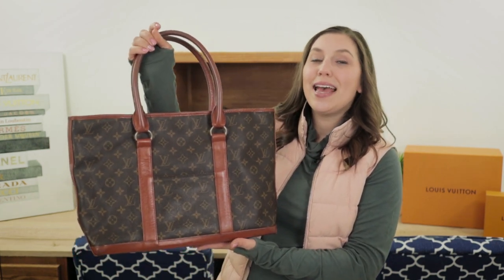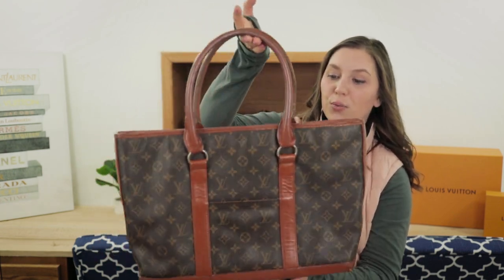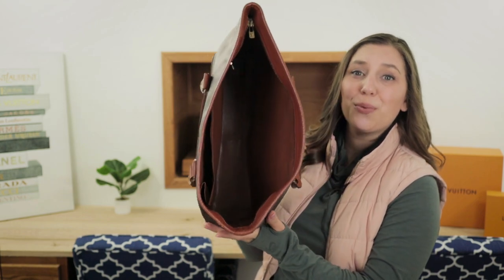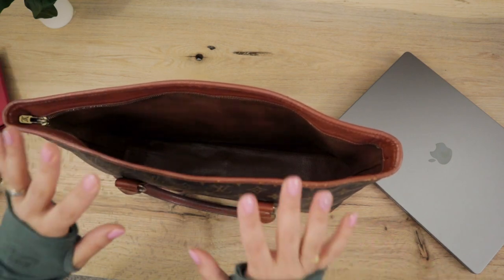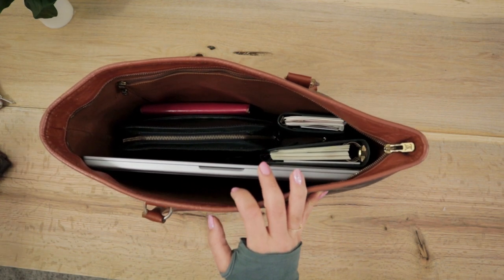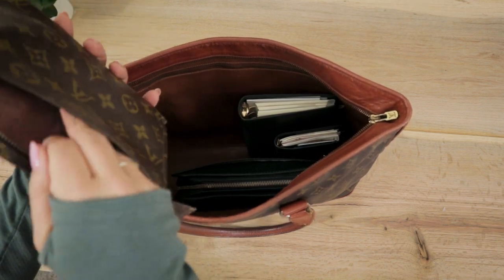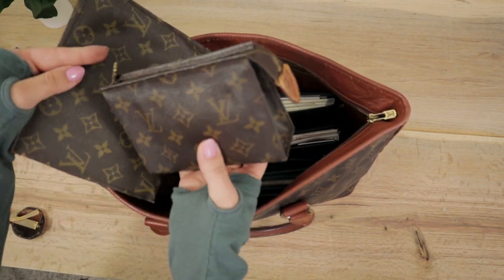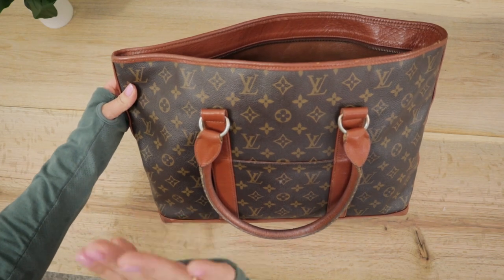Louis Vuitton Sac Weekender Pm review/what's in my bag.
Hello friends!!!
Let's dive into this fabulous Louis Vuitton vintage Sac weekender PM tote bag today! In this video I share with you and overview of the bag as well as a what's in my bag and mod shots to give you a better idea and understanding on how the bag fits items, and looks on!

I love hearing from you all and getting to talk luxury handbags with you as well! 💖💕☺️